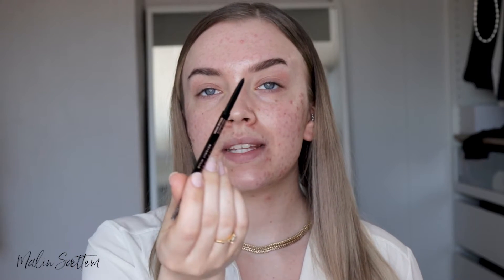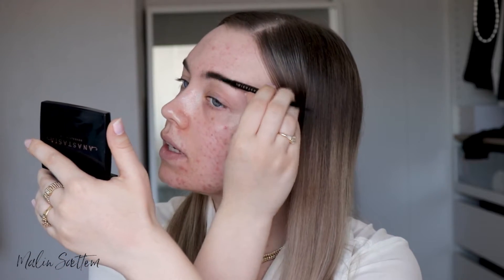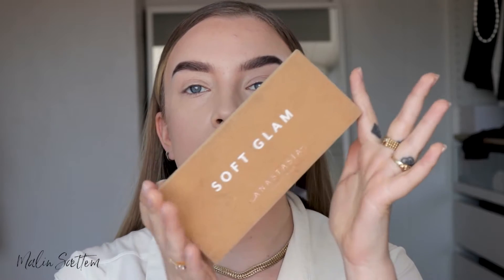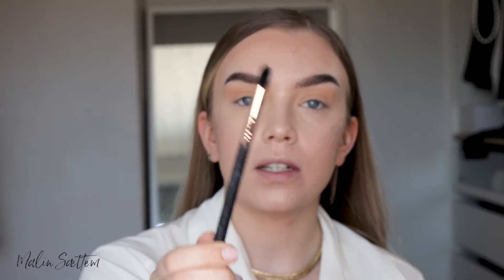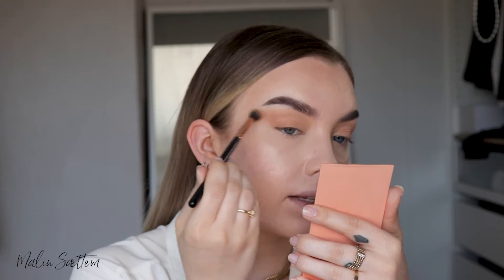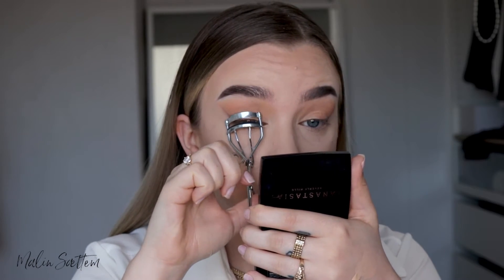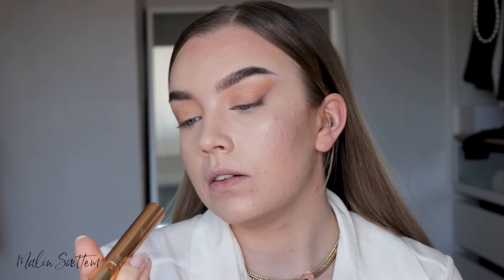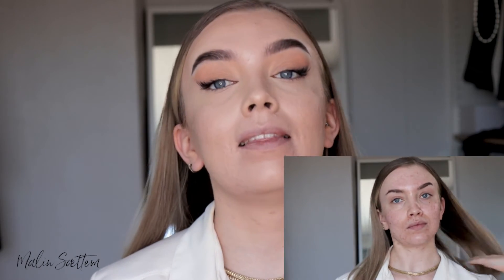SUPER EASY FOX EYE MAKEUP TUTORIAL | TIPS & TRICKS FOR BEGINNERS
My super easy tutorial on how to achieve the foxeye foxyeyes 🦊 This is a very simple way to elongate and lift your eyes for that super model vibe ✨

Brow wiz (medium brown)⁣
Clear brow gel⁣
Soft glam palette ⁣
Highlighter ( amrezy )⁣

BENEFIT ⁣
Cakeless concealer ⁣
Hoola bronzer ⁣

NARS⁣
Natural radiant longwear foundation ⁣

FENTY⁣
Stunna lip paint (unbutton)⁣

MAC ⁣
Lip pencil (subculture + spice)⁣

ARDELL ⁣
Demi wispies ⁣

➕ Sigma Beauty - "MALINBEAUTY"